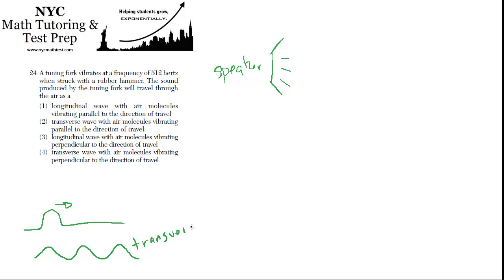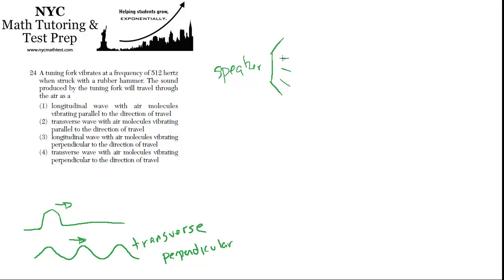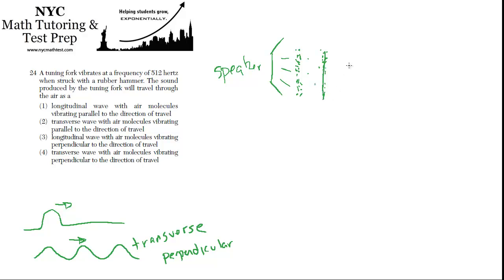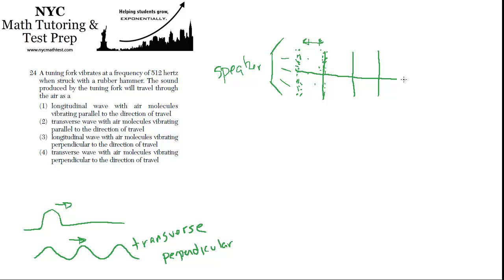Physics Regents June2012 #24 - Sound Waves